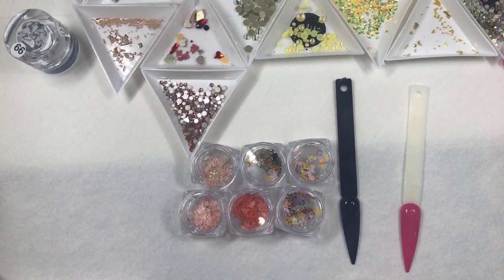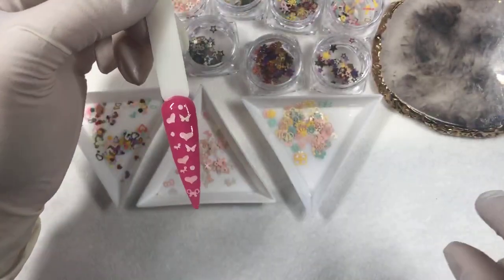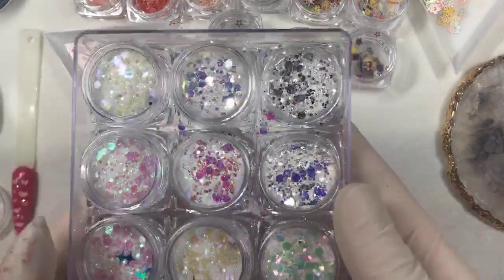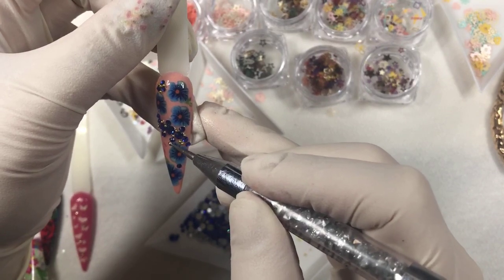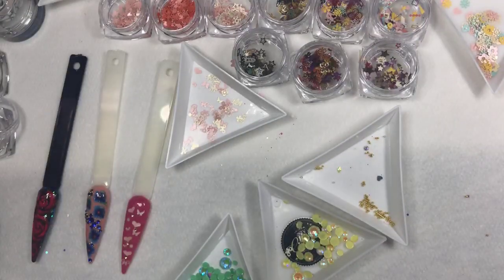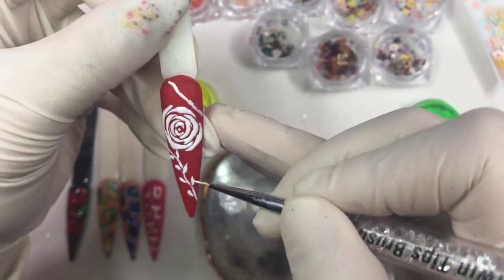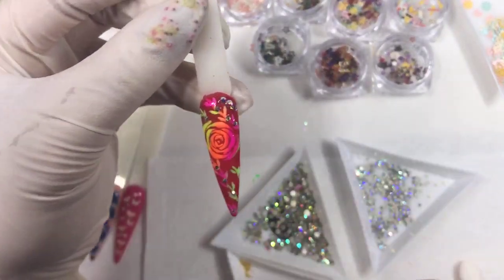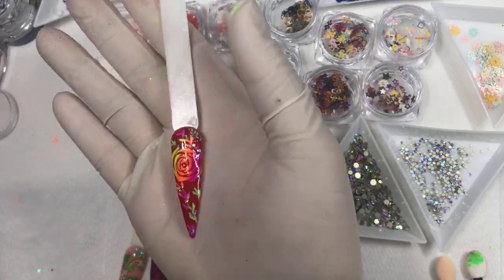Full Live Tutorial: Transfer Foil, Blossom Gel, Gel Painting, Neon Pigment, Encapsulating Glitter